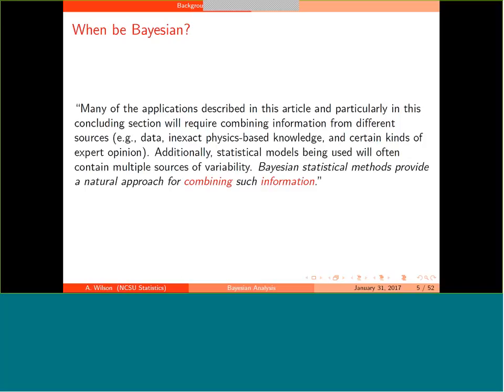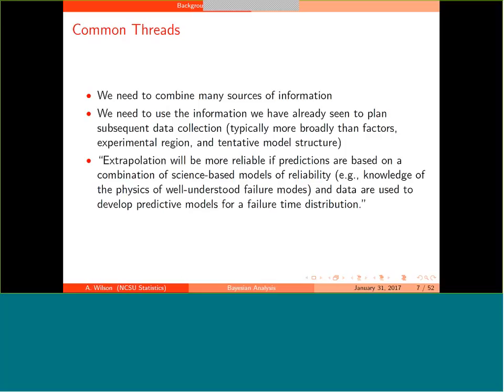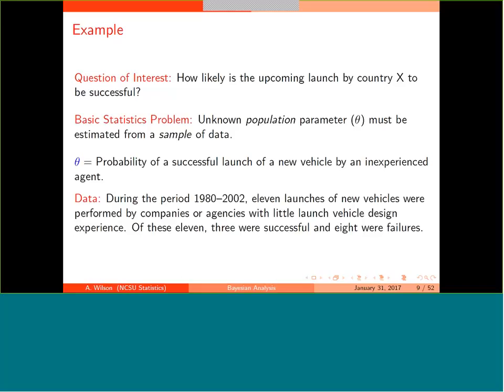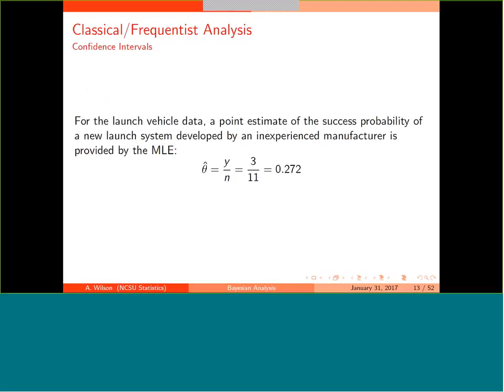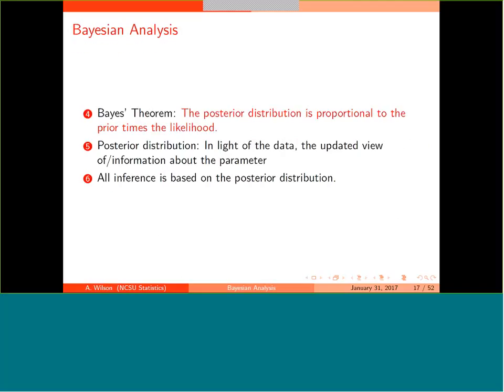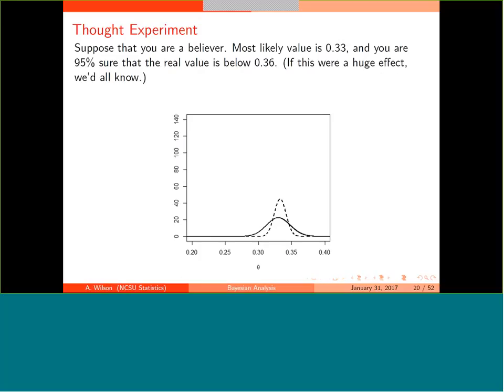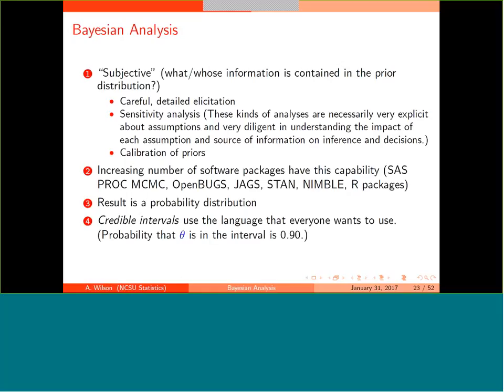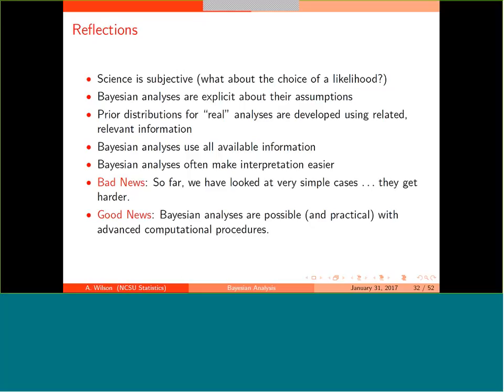Bayesian Analysis Wilson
One of the most powerful features of Bayesian analyses is the ability to combine multiple sources of information in a principled way to perform inference. For example, this feature can be particularly valuable in assessing the reliability of systems where testing is limited for some reason (e.g., expense, treaty). At their most basic, Bayesian methods for reliability develop informative prior distributions using expert judgment or similar systems. Appropriate models allow the incorporation of many other sources of information, including historical data, information from similar systems, and computer models. I will introduce the approach and then consider examples from defense acquisition and lifecycle extension, focusing on the strengths and weaknesses of the Bayesian analyses.